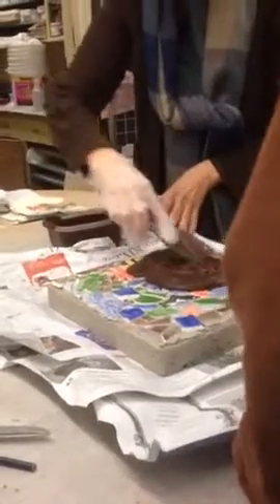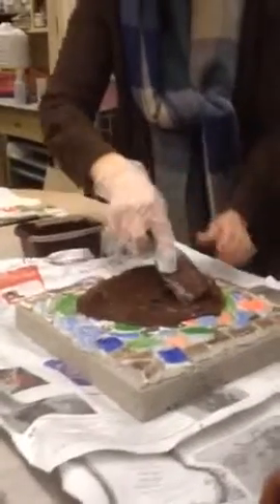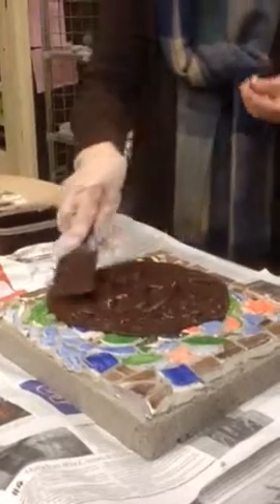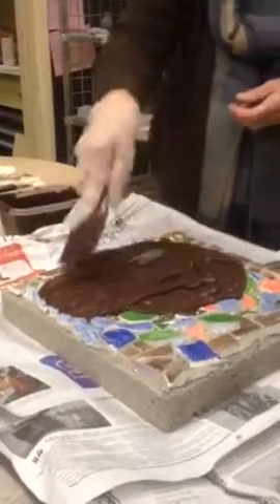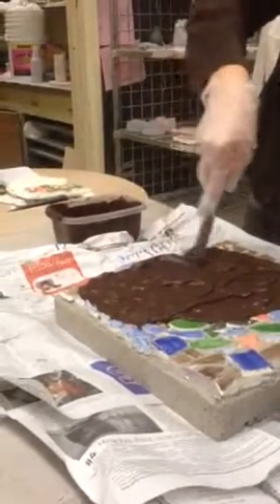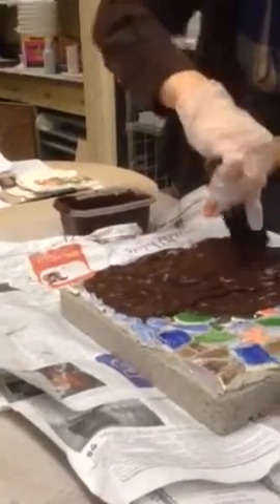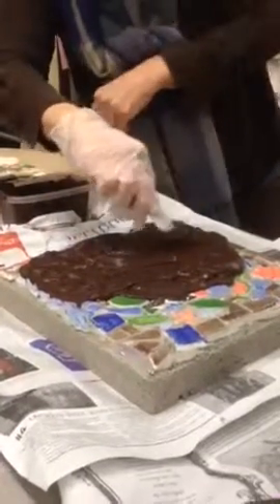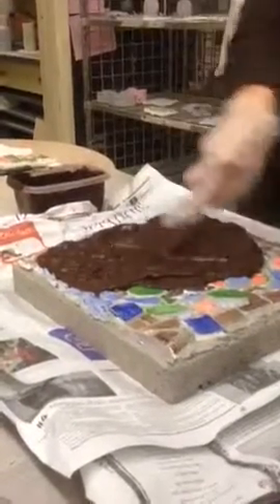grouting the stepping stone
applying grout to the stepping stone, high school art club